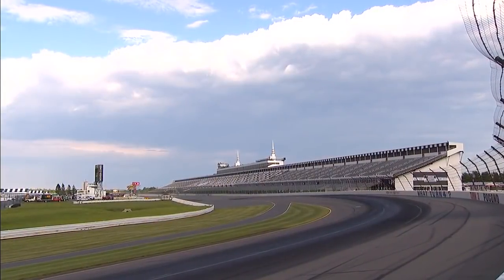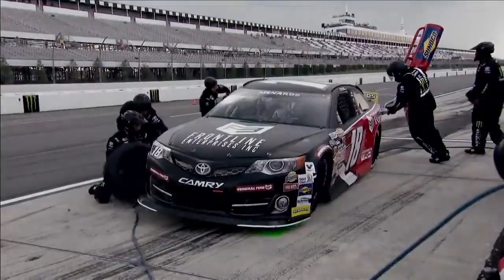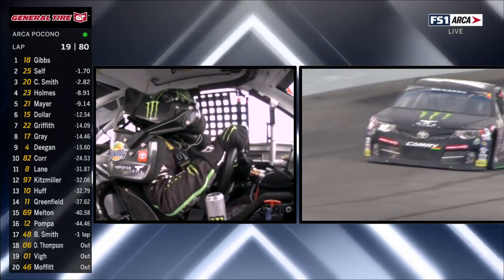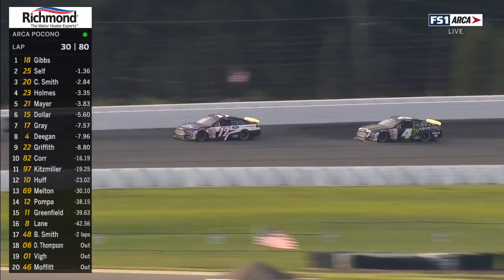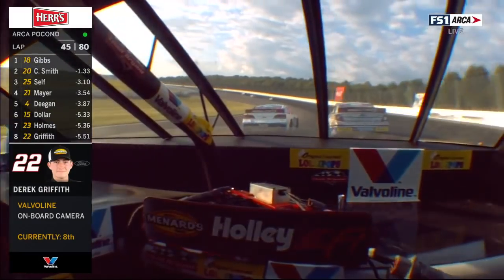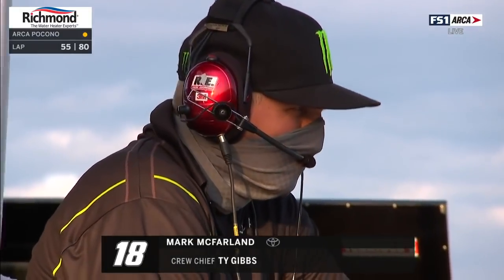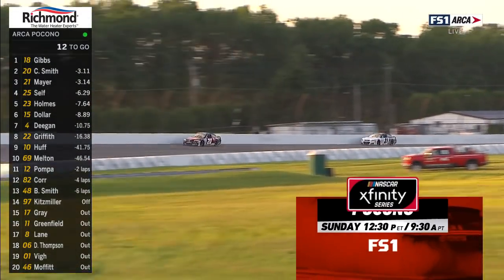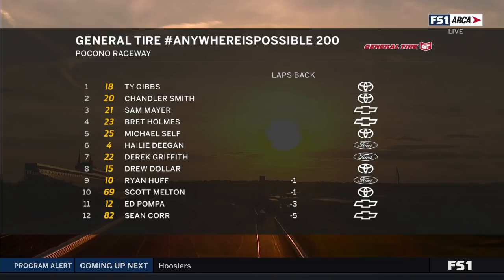ARCA Menards Series 2020. Pocono Raceway. Full Race